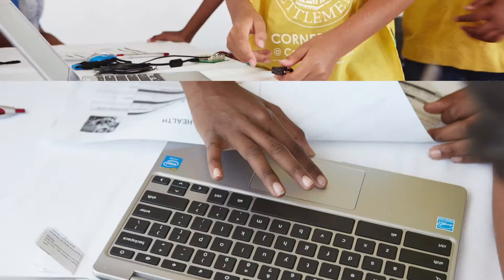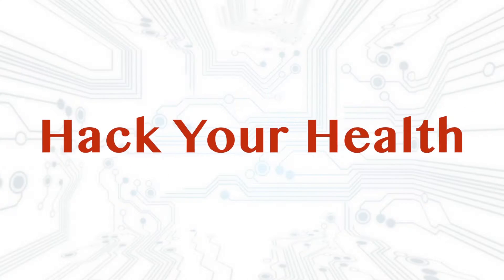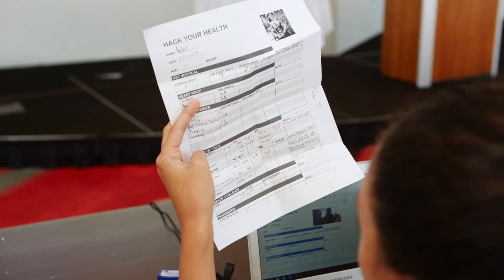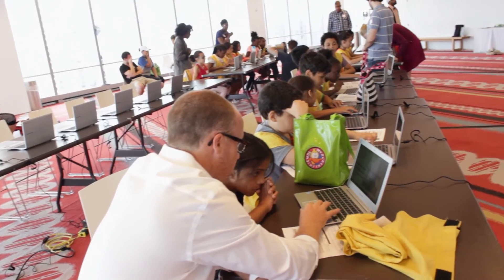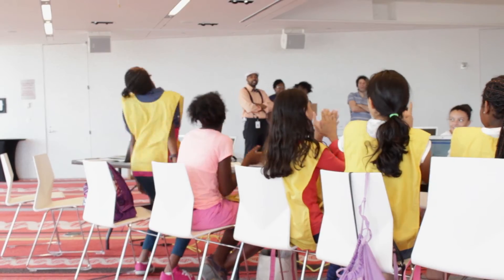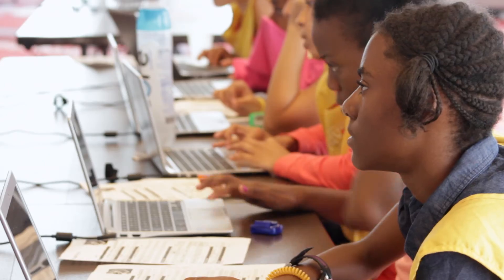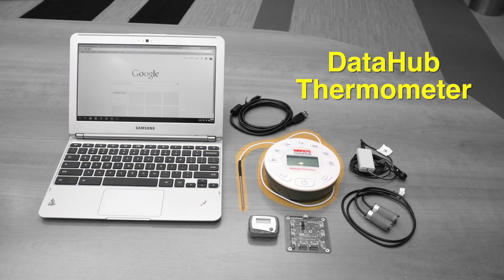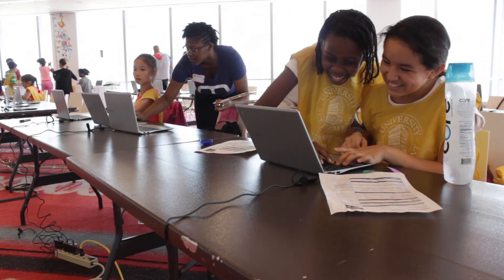Hack Your Health with the New York Academy of Sciences Education Team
All too often people think computer science is boring and sedentary. The Academy’s Education team set out to disprove that thinking by connecting computer science with physical activity. With generous funding from New York City’s Department of Youth and Community Development the Academy recruited experienced and energetic scientists to lead a daylong workshop called "Hack Your Health."